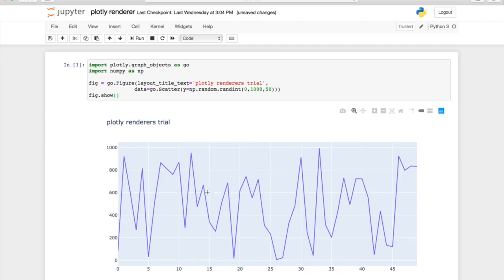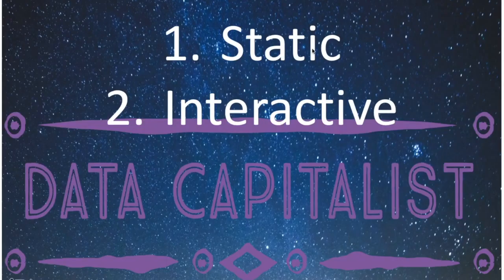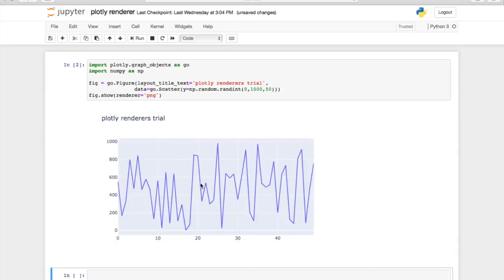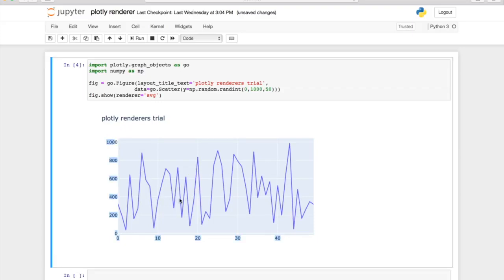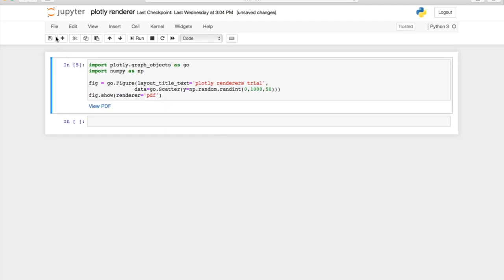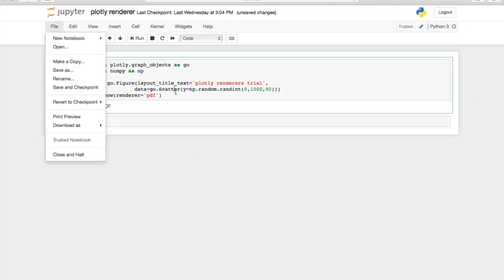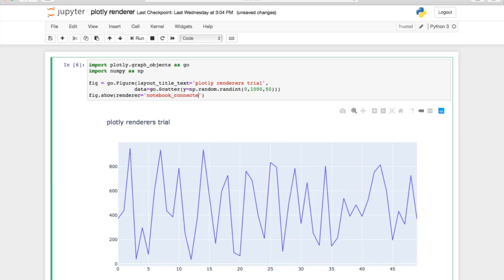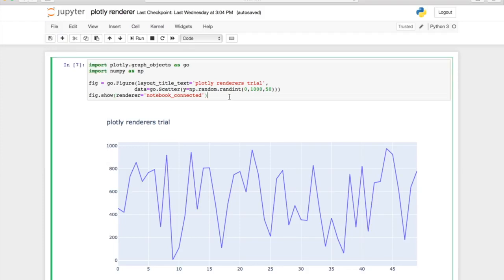Python Interactive Charts With Plotly Express and jupyter Notebooks (2022)